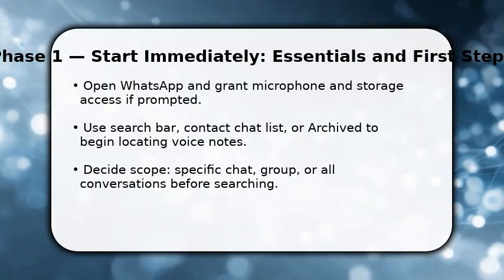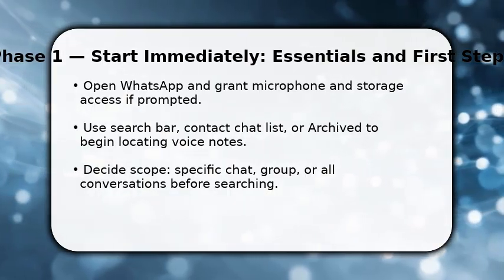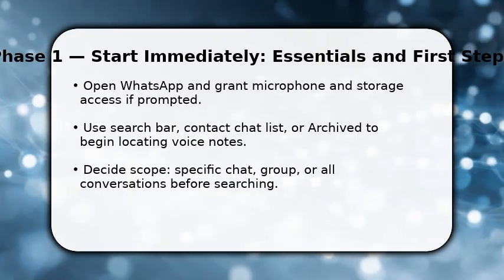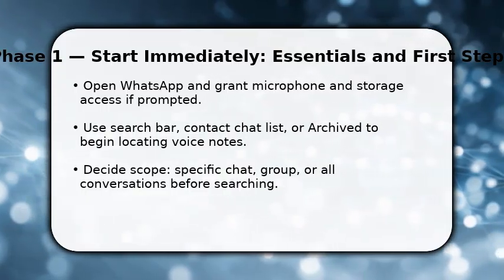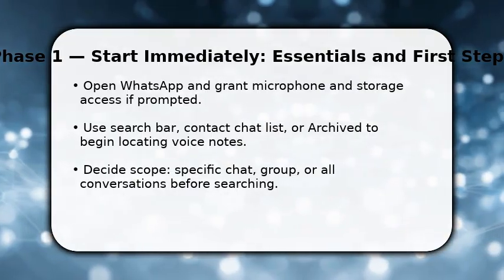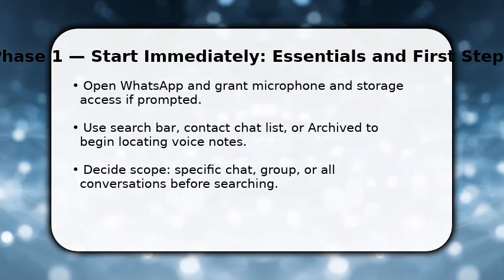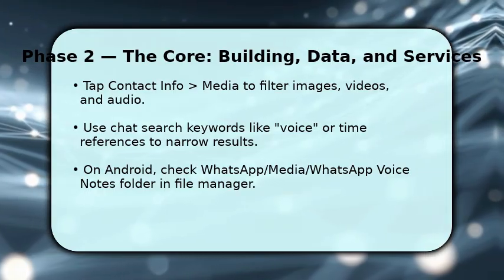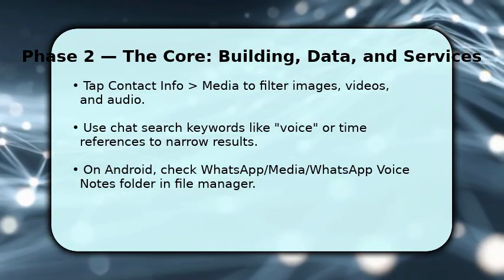How to Find All Voice Messages on Whatsapp - Easy Guide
How to Find All Voice Messages on Whatsapp - Easy Guide | 🔒 Surfshark VPN Deal — Stay private and secure. $1.99/mo + 3 Months Free ▸

Discover how to locate all voice messages on WhatsApp, ensthy a step-by-step guide for users seeking their missed conversations. Learn the quick methods and tips provided in this easy tutorial.